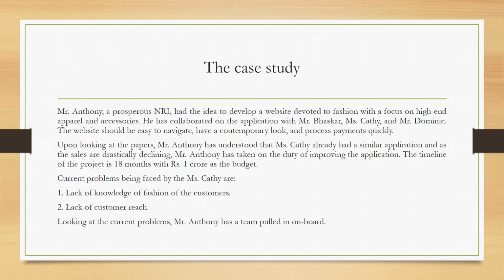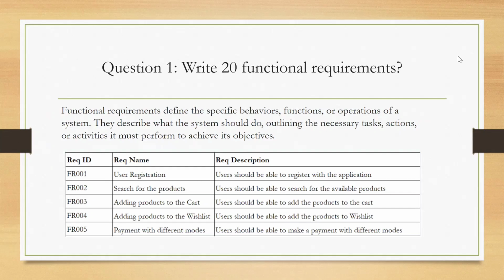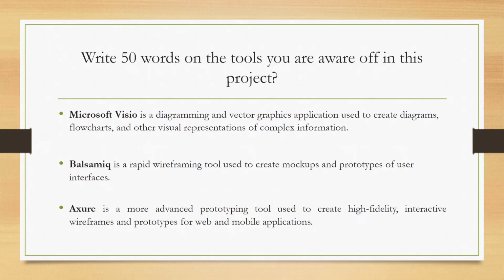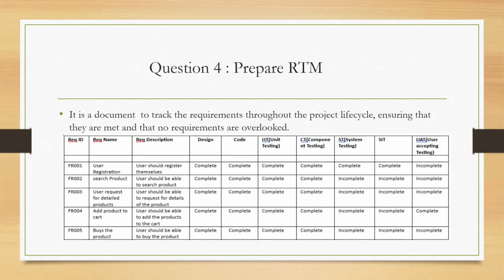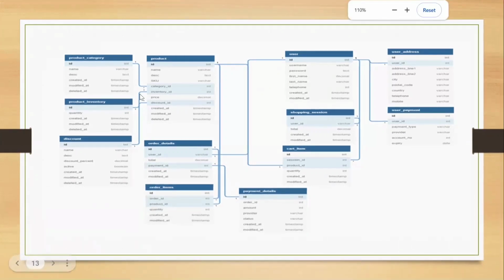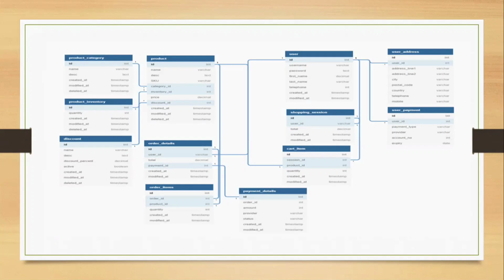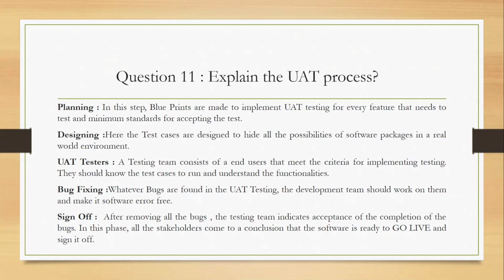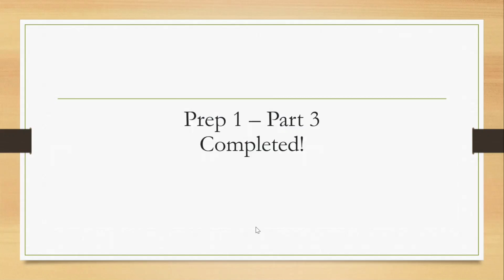Capstone Project – Prep 1 (Part 3) | COEPD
Welcome to Part 3 of the Capstone Project preparation session under COEPD Business Analyst training.
In this session, we continue building on previous parts — focusing on deeper data preparation, project flow understanding, and practical steps before the main analysis phase.

🔹 Topics Covered:

Reviewing earlier prep work

Enhancing data consistency and structure

Setting up key metrics and KPIs

Organizing workflow for analysis

Preparing data for visualization and reporting

🎯 Ideal For:
COEPD learners and aspiring Business Analysts who want to strengthen their understanding of real-world project preparation and data management.